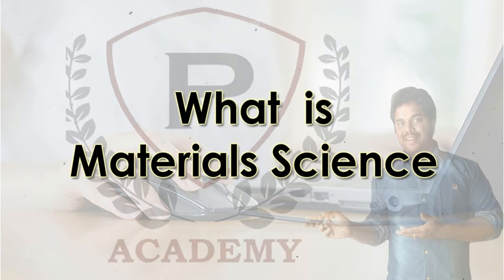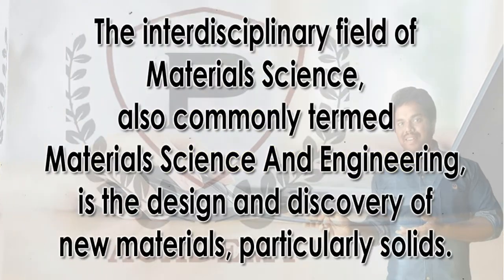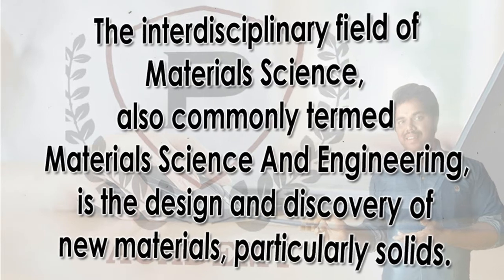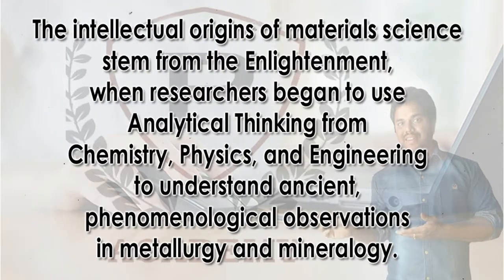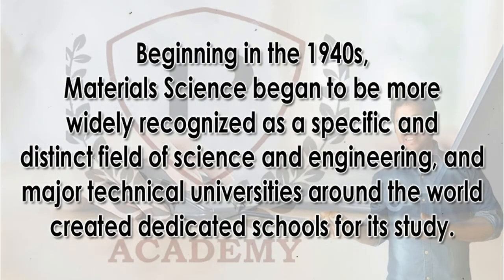What is Materials Science | Basic Definitions | Purushotam Academy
The interdisciplinary field of Materials Science, also commonly termed Materials Science And Engineering, is the design and discovery of new materials, particularly solids.